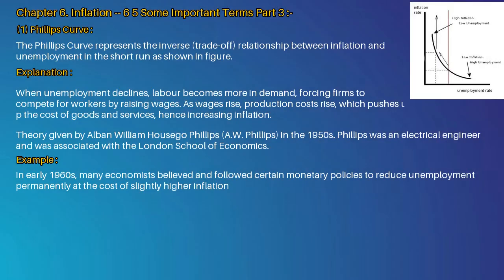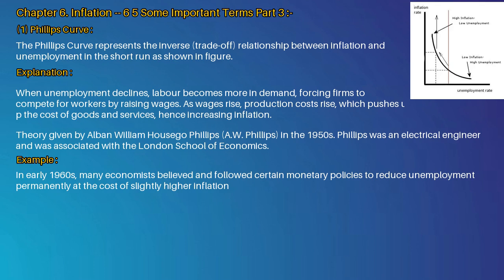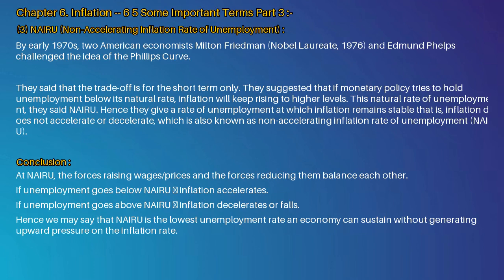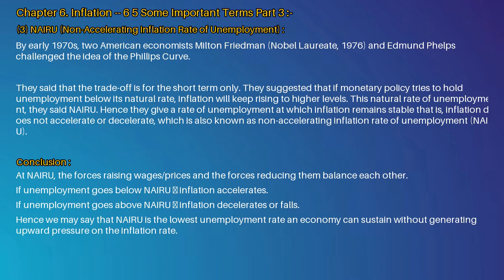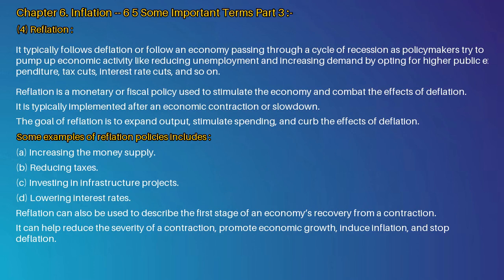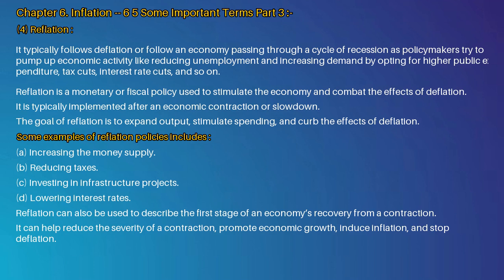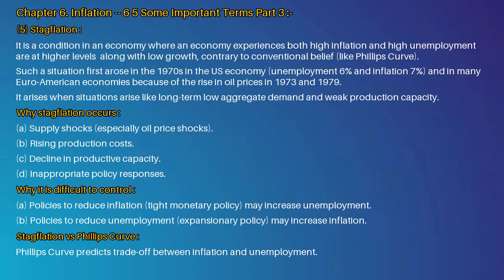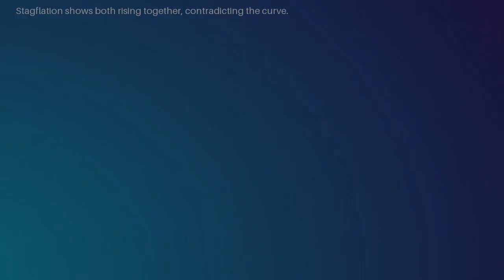Chapter 6. Inflation -- 6 5 Important Terms Part 3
Some Important Terms used in Inflation Chapter, Phillips Curve,  Natural Rate of Unemployment, NAIRU (Non-Accelerating Inflation Rate of Unemployment), Reflation, Stagflation